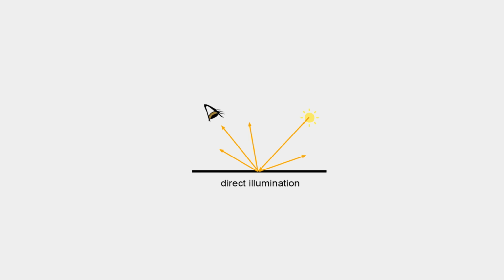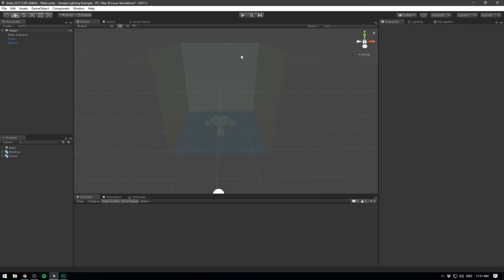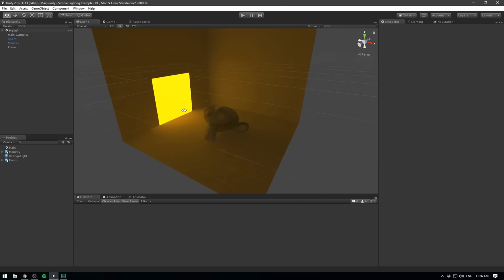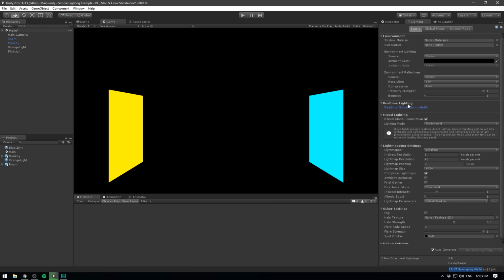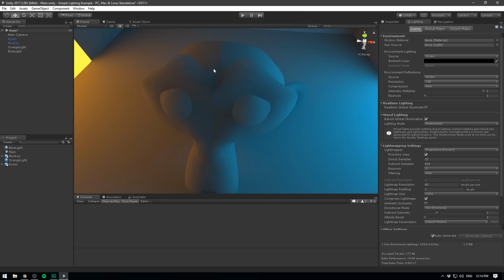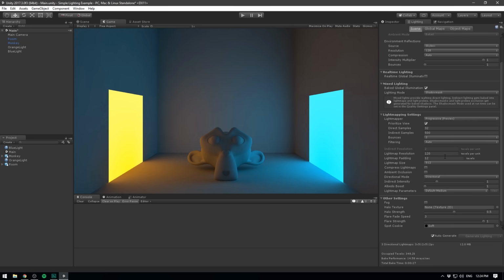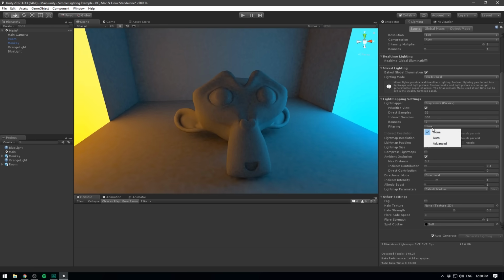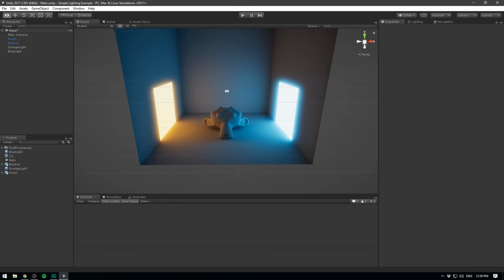LIGHTING in Unity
In this video we’ll learn a bunch about lighting and use it to light a simple scene using the Progressive Lightmapper.
● Get a discount on The Complete Unity 3D Game Development Course

Edited by Sofibab & LeBonques.